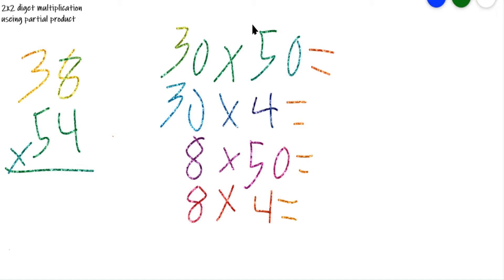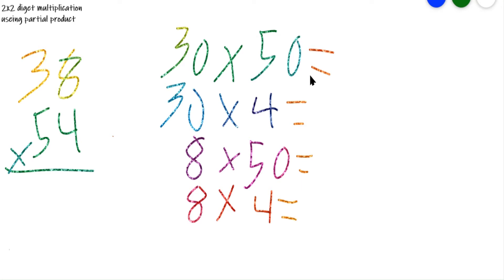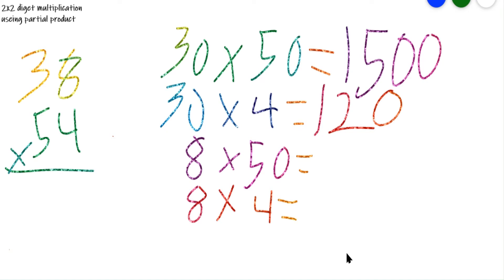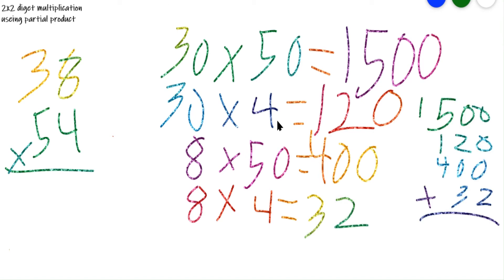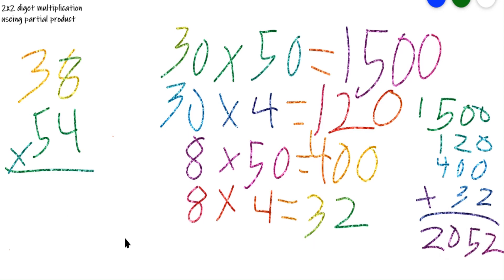2x2 digit multiplication partial product O